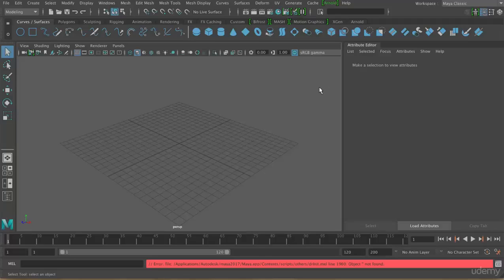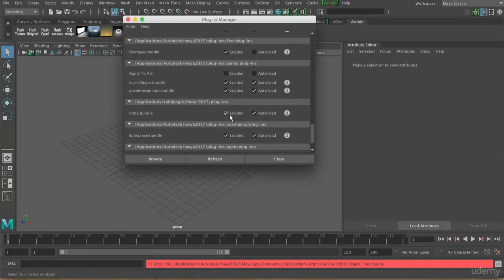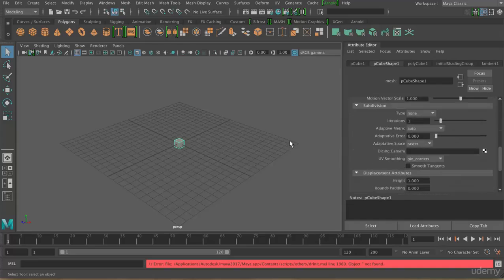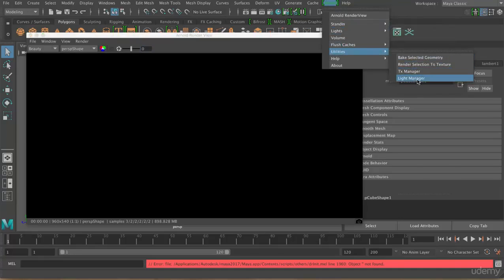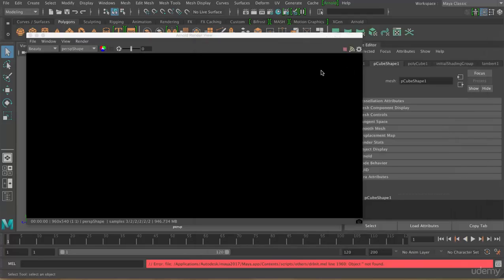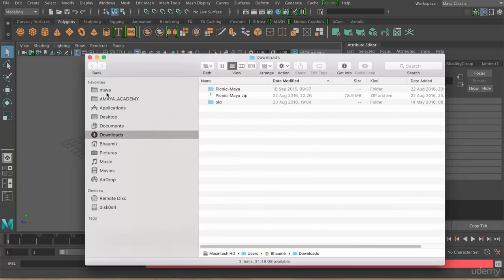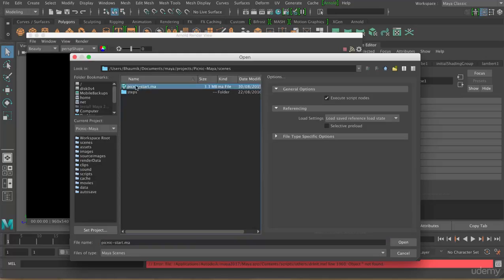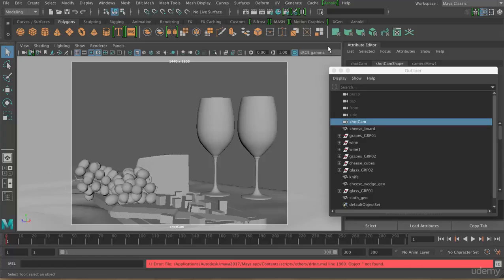02 Load Scene 2